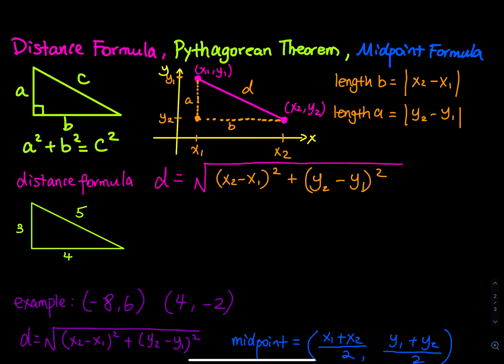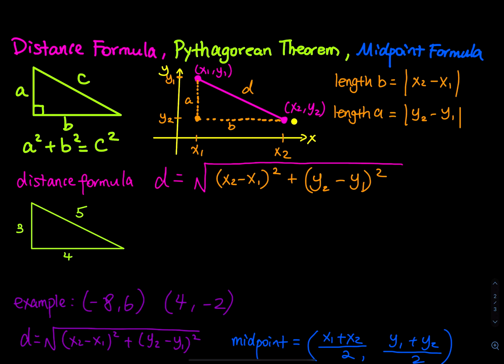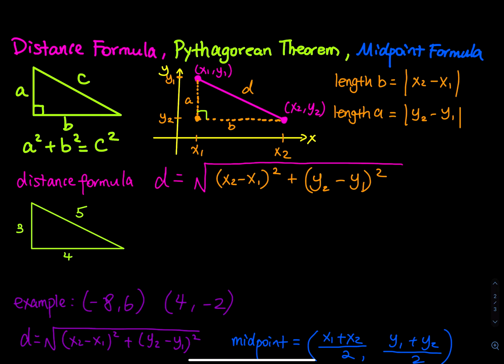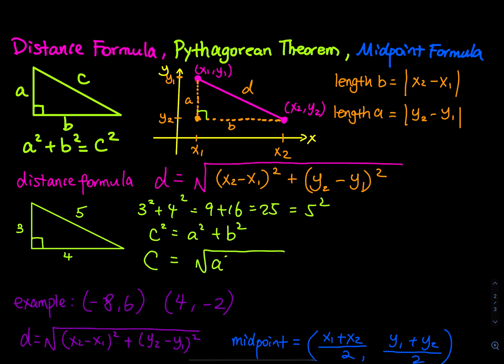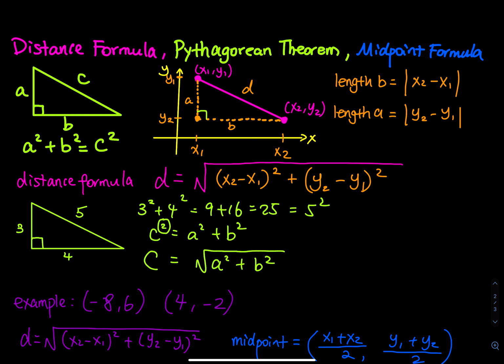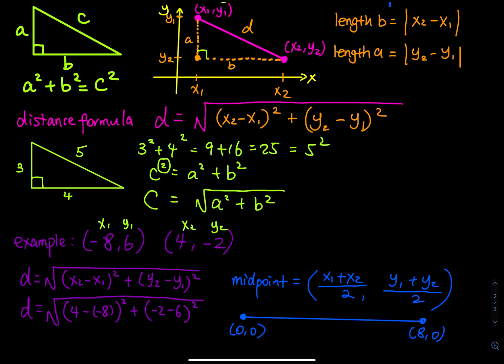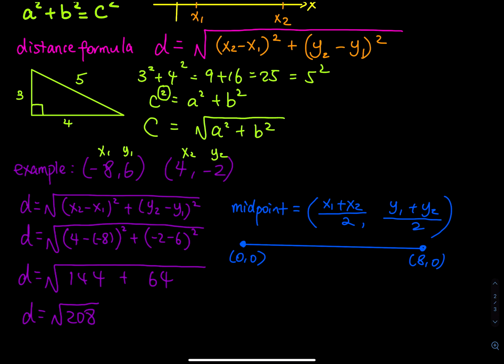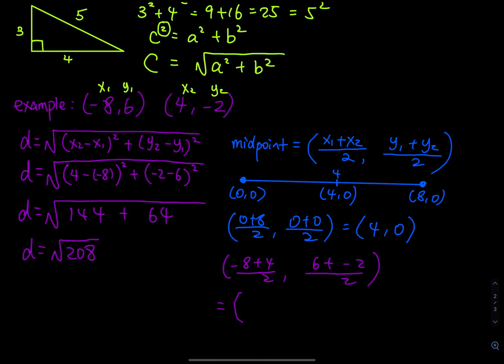1.1 Part 2: Distance Formula and Midpoint Formula | Precalculus